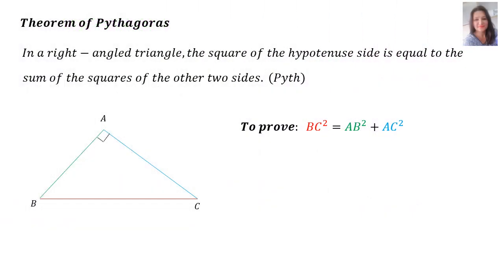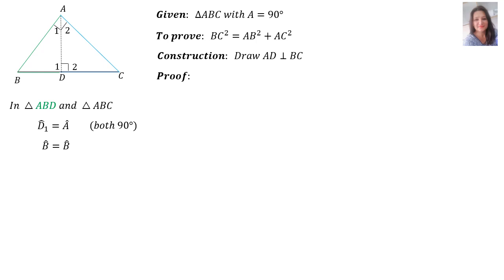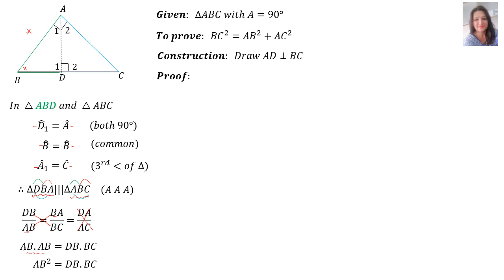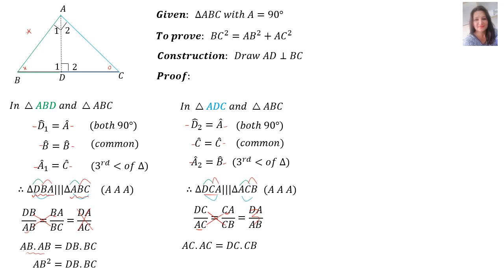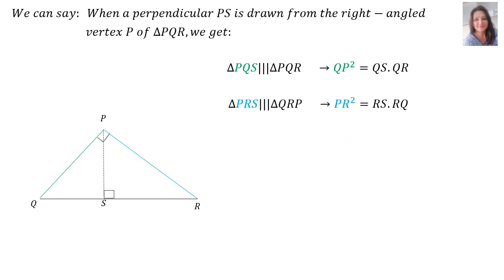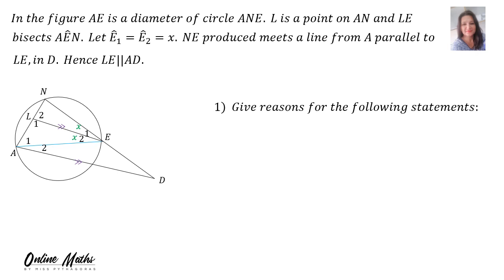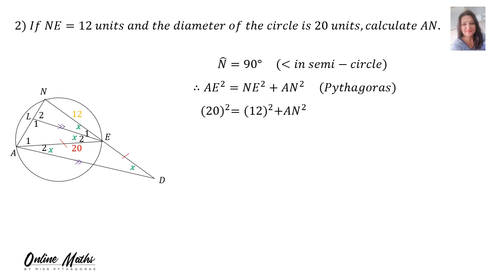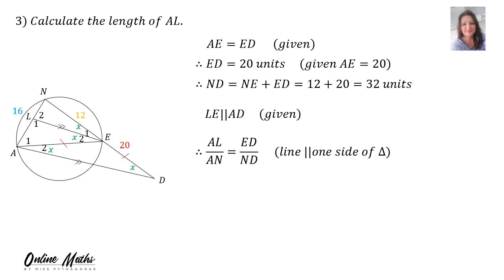Euclidean Geometry Grade 12: Proof of the Theorem of Pythagoras Lesson 5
Grade 12 Mathematics: This video explains the formal proof of the Theorem of Pythagoras as well as an example from previous Matric Mathematics Paper 2 focusing on Proportionality and Similar Triangles.  It is part of a playlist, and for a comprehensive understanding of Euclidean Geometry, it is highly recommended to watch all 11 videos in the series.